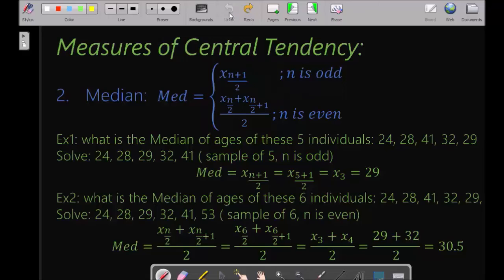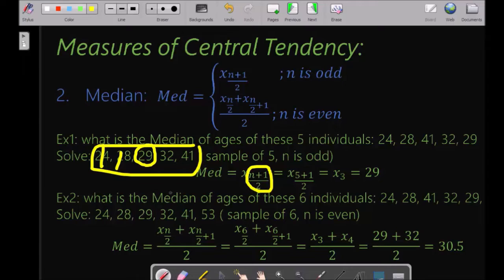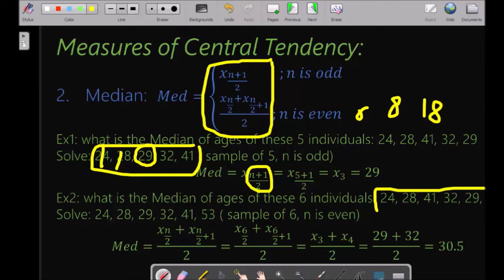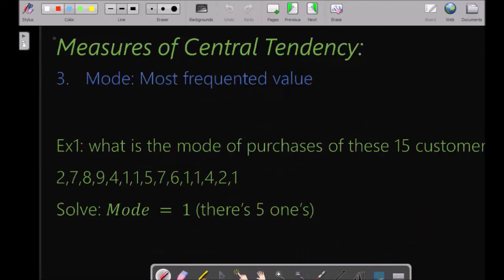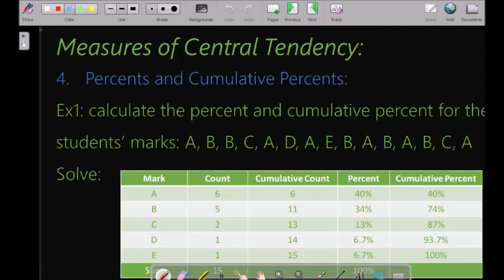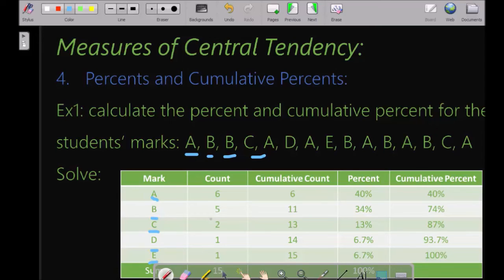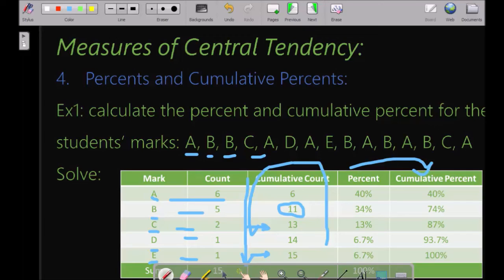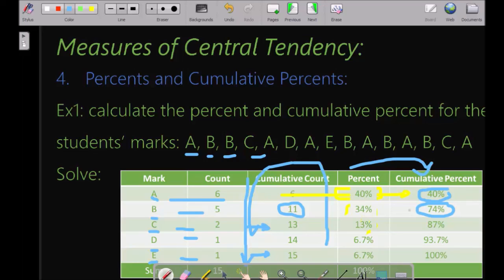Descriptive Statistics.NA04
Nizar Altounji from Aleppo, Syria gives an introduction to Descriptive Statistics with R, as basis for Data Science. Enjoy.